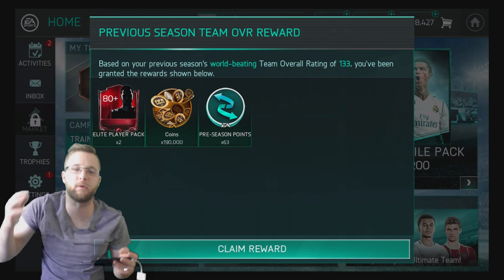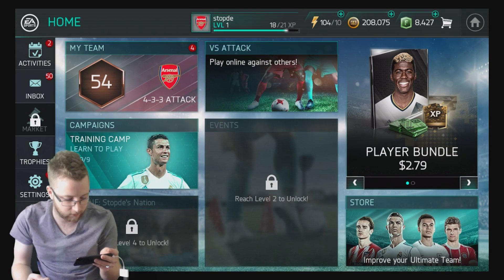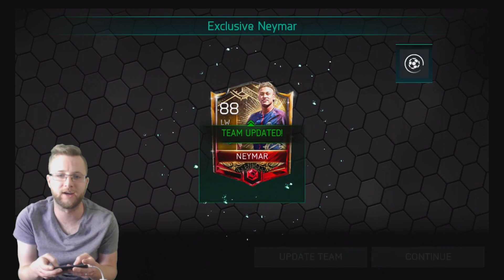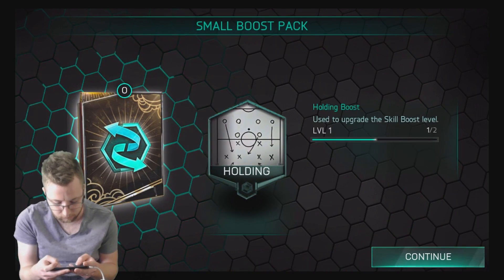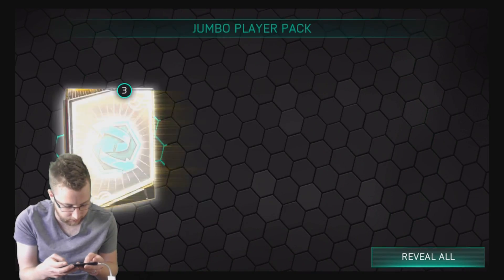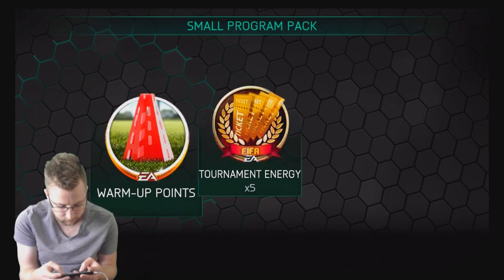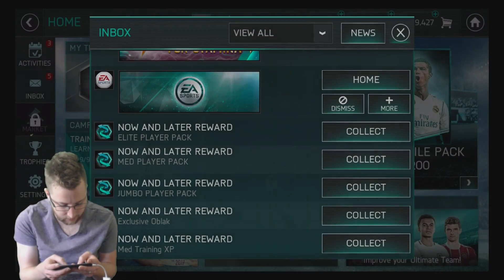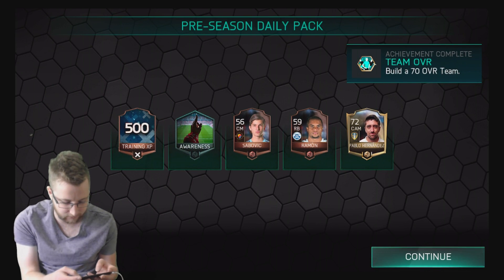FIFA Mobile 18 Season 2 Rewards! Pre-Season Now and Later Reward Opening! Let's Play FIFA iOS!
Get ready for our first official look at FIFA Mobile 18! We open the Pre-Season Rewards in FIFA Mobile S2!